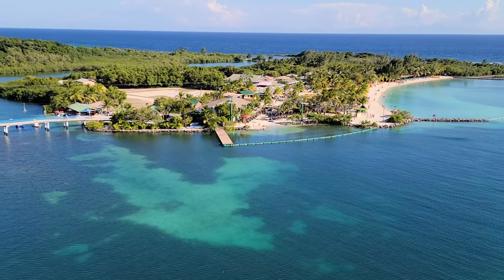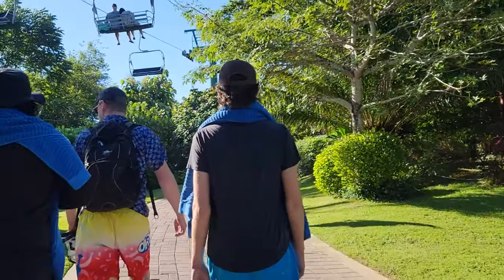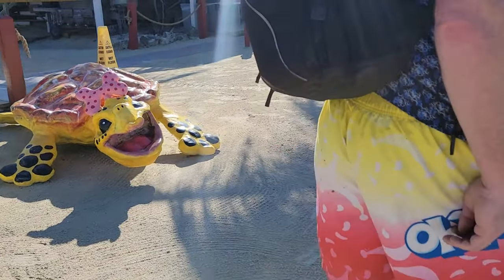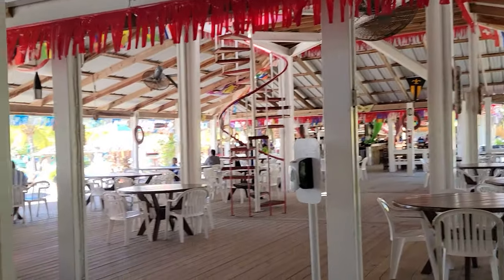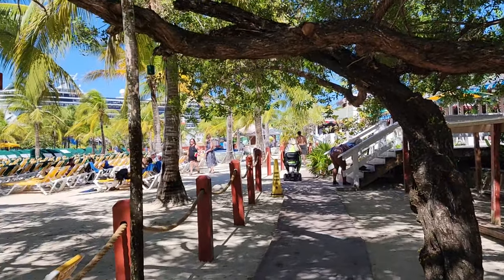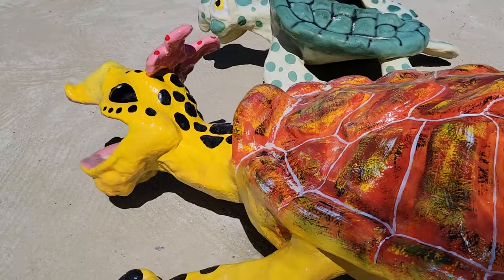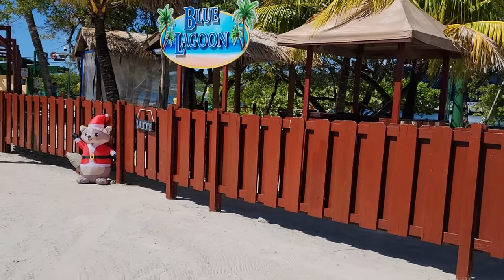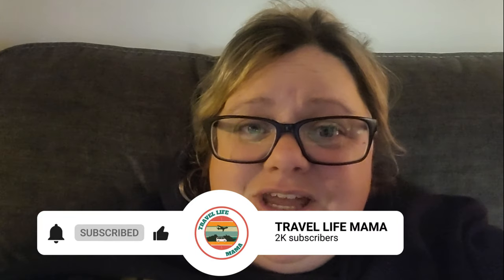CARNIVALS MAHOGANY BAY CRUISE PORT: An honest review of this Roatan, Honduras port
We are in port today in beautiful Honduras. Come see what Carnivals private port of Mahogany Bay is like and things you should know before going.

Don't forget to check out the Travel Life Mama Etsy page for packing lists and templates.